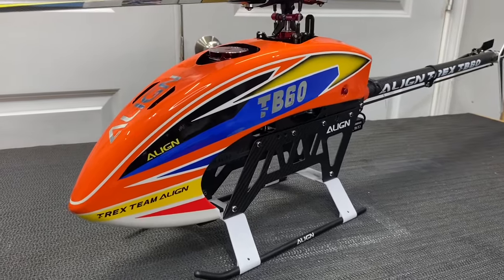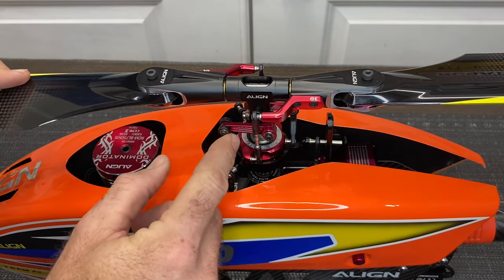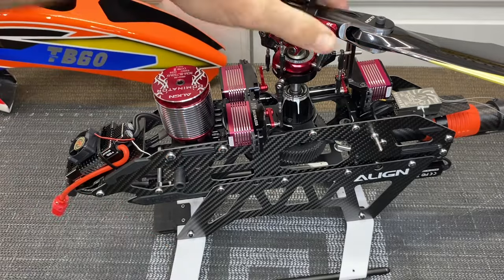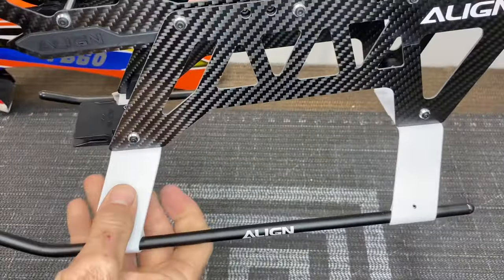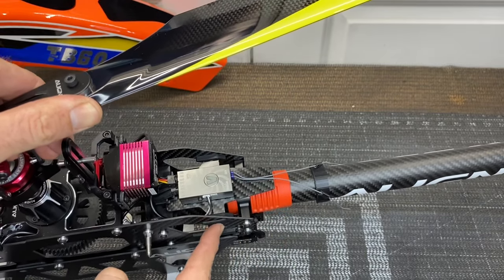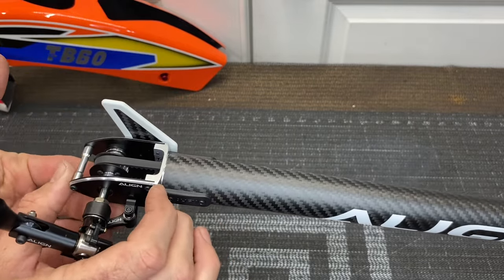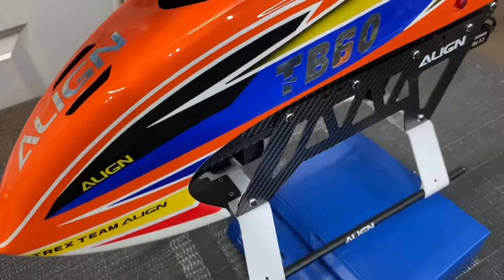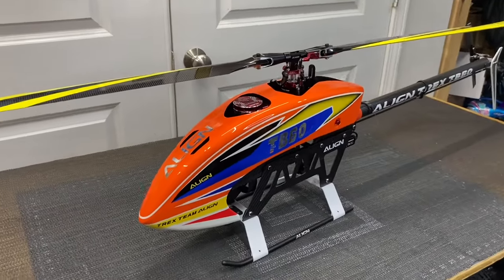Align Trex TB60 Review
In this video we go over the new Align TB60! What’s different and better then the original Align 600? A lot!